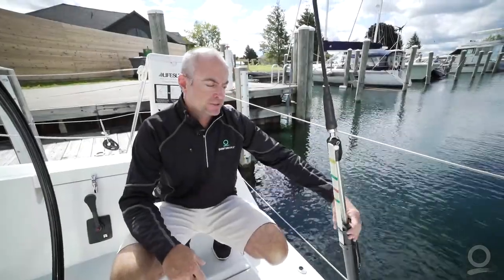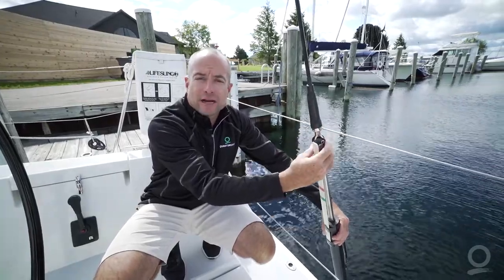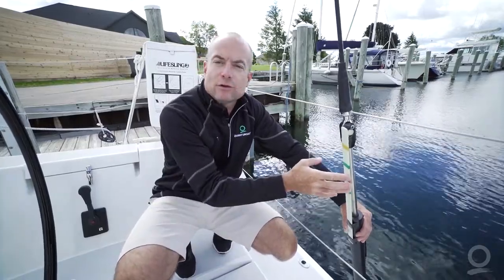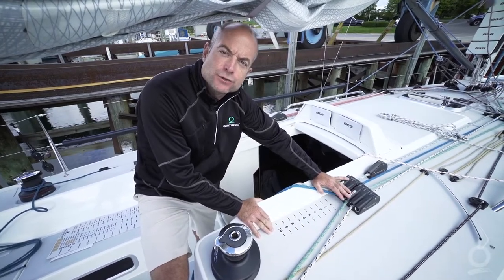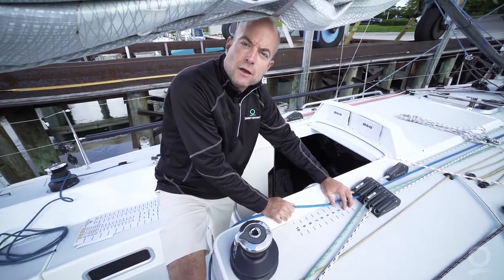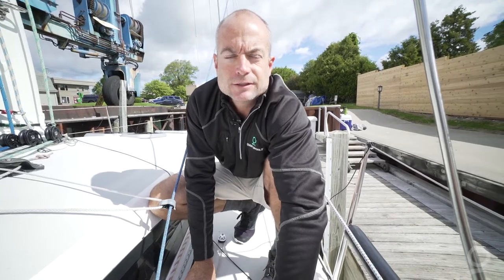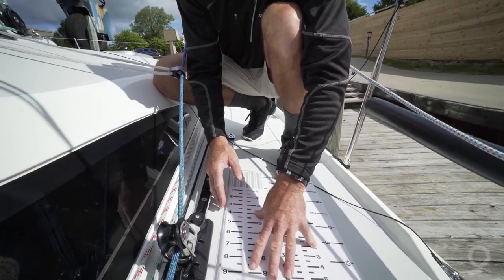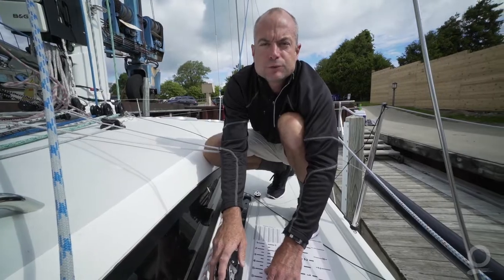Important Sailing Skills Checklist: #4 - Repeatable Settings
This isn't a "skill" per se, but as you go through this list of skills, it's a perfect time to check and calibrate repeatable settings. Marking and recording high-performing setups makes them easier to repeat and allows you to switch roles more seamlessly.